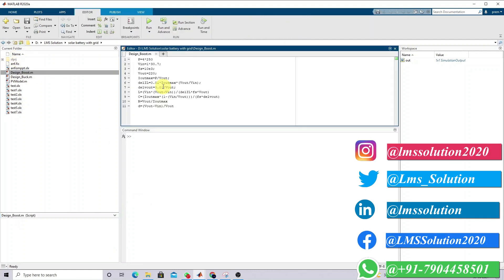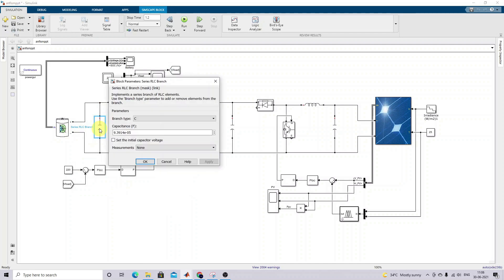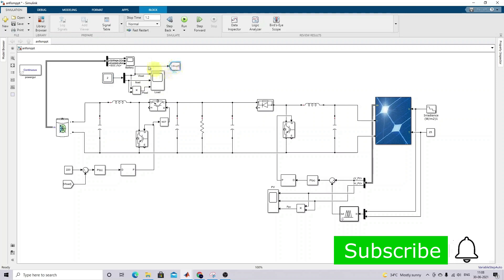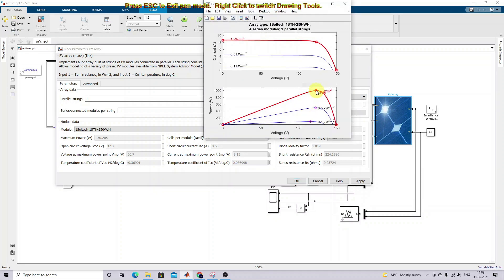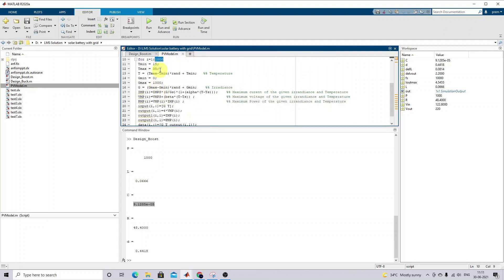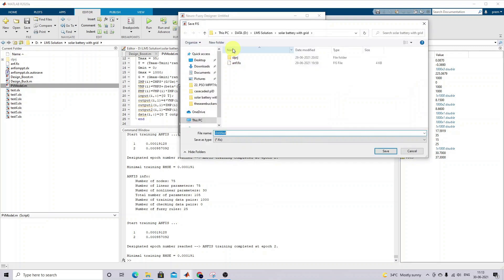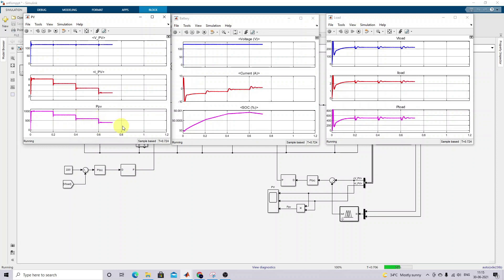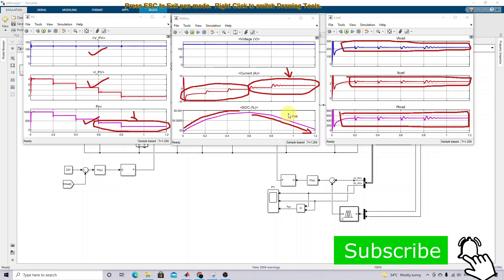PV battery | PV Battery DC microgrid with ANFIS MPPT in MATLAB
PV Battery DC microgrid with ANFIS MPPT in MATLAB

This video explains the design of converter, design of MPPT for PV battery DC Microgrid in MATLAB Simulation.

1. MATLAB modelling of Solar PV cell and Solar PV Array Using a mathematical equation.
2. How to find I-V and PV Characteristics of the modelled solar PV array in MATLAB.
3. MATLAB Implementation of Maximum Powerpoint Algorithm for solar PV array with a stand-alone system.
4. MATLAB Implementation of solar MPPT charger controller for a solar PV system.
5. MATLAB Implementation of a grid-connected solar PV system.

project eee
matlab projects
phd projects